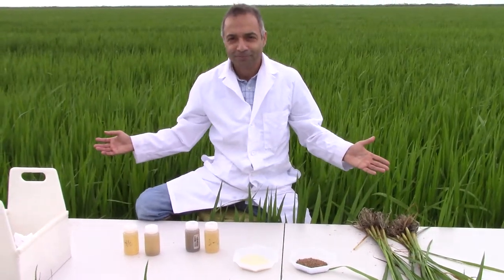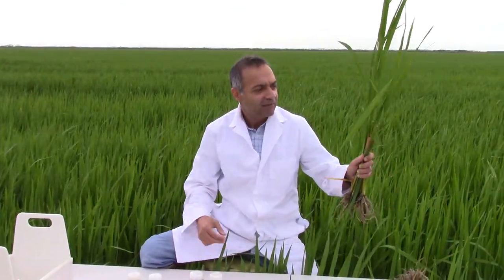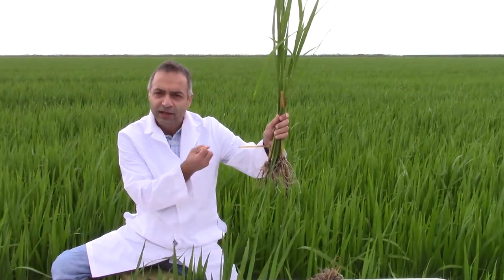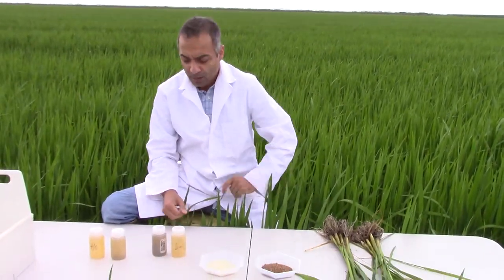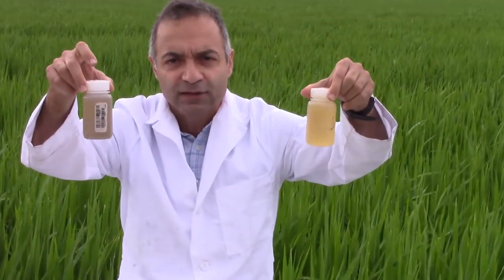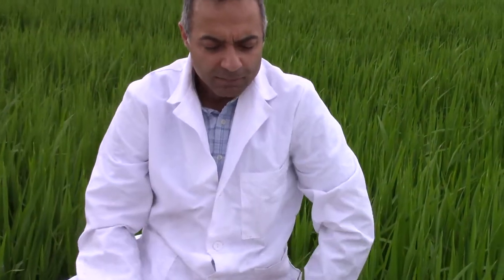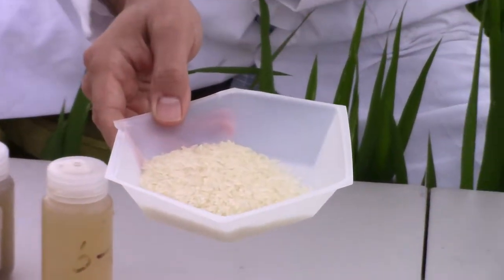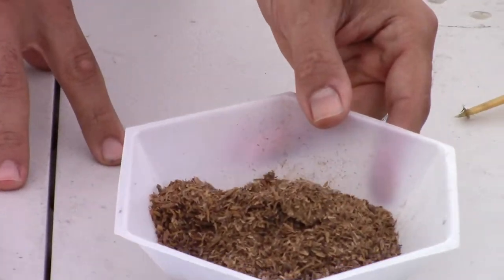George Barley Water Prize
Stage 2 Business Plan video